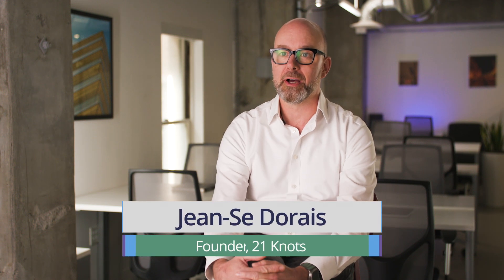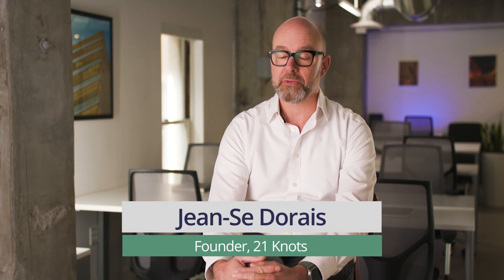Taming the Data Beast: 21 Knots’ Journey to Salesforce Consultancy Excellence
In a world where data is king but often chaotic, meet Jean-Se Dorais, the CEO  and Founder of 21 Knots, a seasoned Salesforce consultancy firm.

Just like many consultants, 21 Knots faced the seemingly insurmountable task of making sense of vast, complex client metadata. It was a problem that slowed progress, clouded judgment, and stifled innovation.

The breakthrough came with Elements, a revolutionary Change Intelligence platform that shone a light on the confusing labyrinth of client metadata.
Suddenly, the team at 21 Knots had a trustworthy guide in their quest to tame the data beast.

Watch and learn from 21 Knots experience. Be part of this journey to redefine Salesforce consultancy.